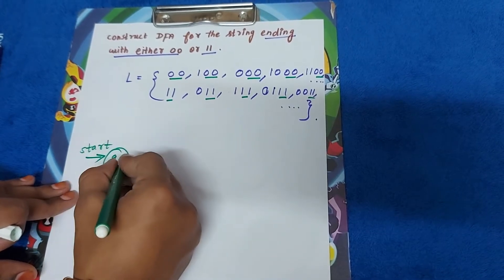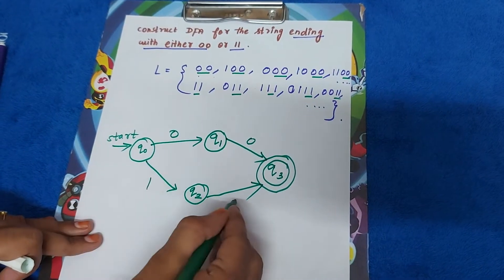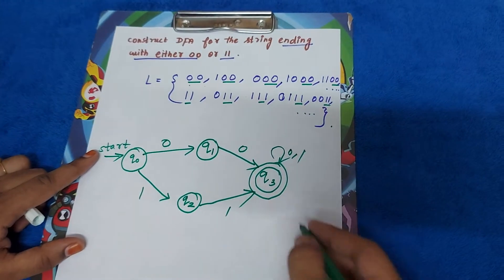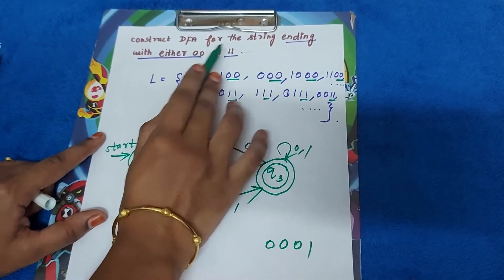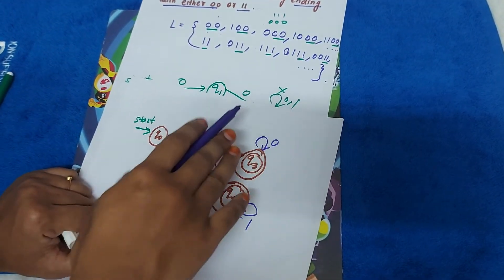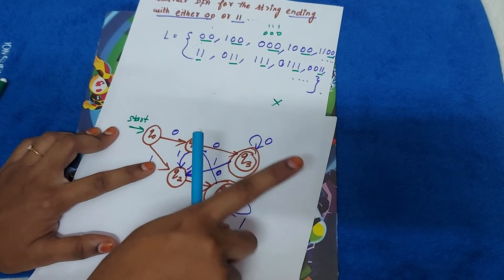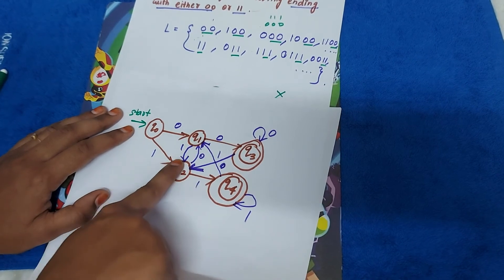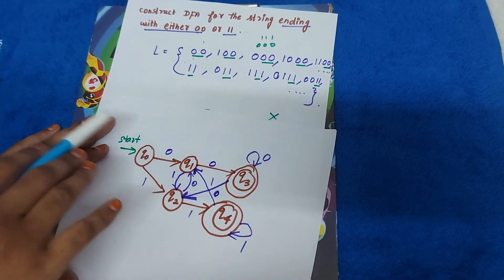Theory of Computation: Construct DFA for a string ending with either 00 or 11 | Yash Lectures | TOC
In this video you will learn about how to Construct DFA for a string ending with either 00 or 11.